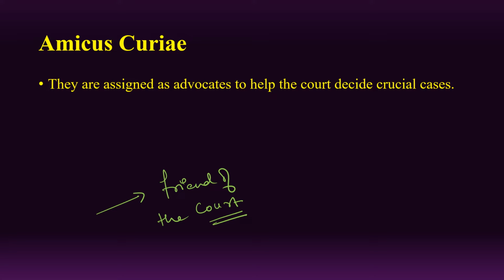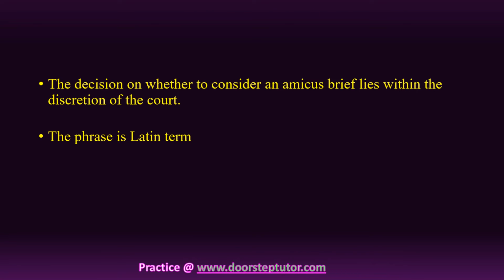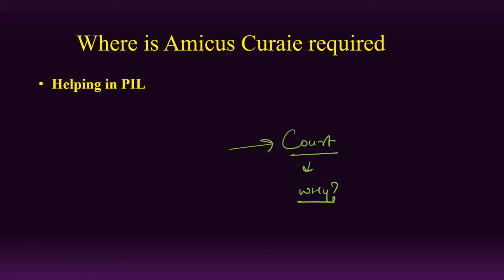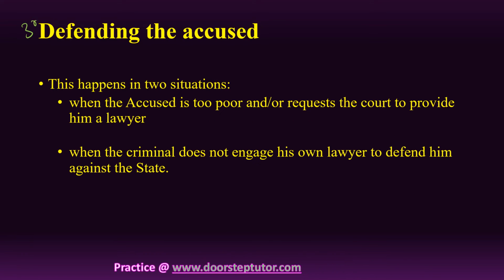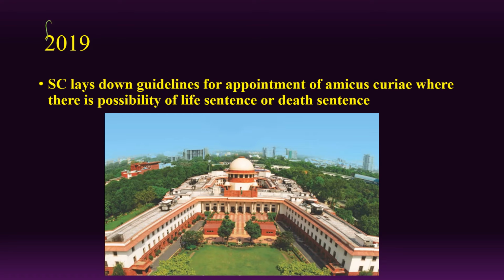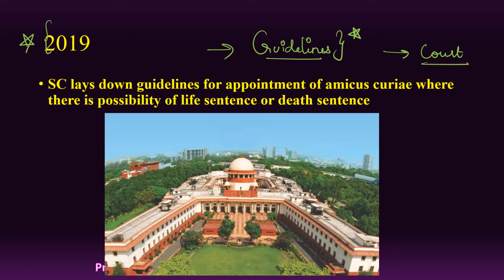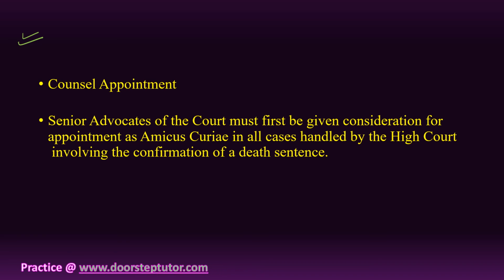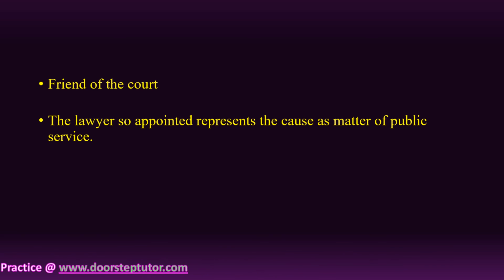Who are Amicus Curiae? Investigation; Defending Accused; Friend of Court | GS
Amicus Curiae
They are assigned as advocates to help the court decide crucial cases.
A person or group that is not a party to a lawsuit is known as an amicus curiae.

The decision on whether to consider an amicus brief lies within the discretion of the court.
The phrase is Latin term
 Where is Amicus Curaie required
 Helping in PIL

 Doing Investigation
Another type of amicus curiae may be appointed in non-PIL matters where there are significant legal issues and both parties are represented but the court still need the assistance of a senior attorney.
Defending the accused
This happens in two situations:
when the Accused is too poor and/or requests the court to provide him a lawyer
when the criminal does not engage his own lawyer to defend him against the State.
 2019
SC lays down guidelines for appointment of amicus curiae where there is possibility of life sentence or death sentence

Counsel Appointment
Senior Advocates of the Court must first be given consideration for appointment as Amicus Curiae in all cases handled by the High Court involving the confirmation of a death sentence.

Friend of the court
The lawyer so appointed represents the cause as matter of public service.